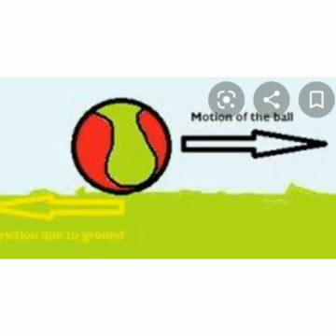Class VIII Sci Force and Pressure 8